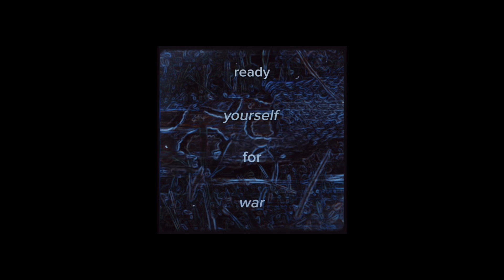Warrior Interlude part. 1 [Visualizer]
written by me
prod by myself & mihji grey :)
film shots by Edgar Carr